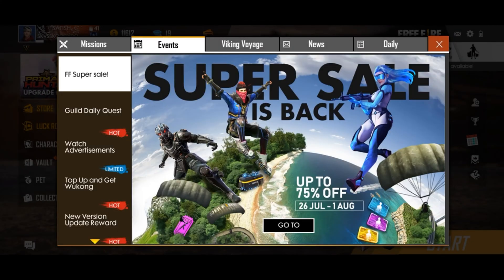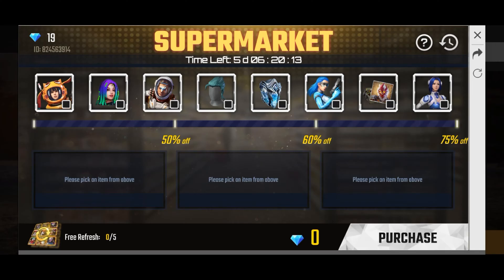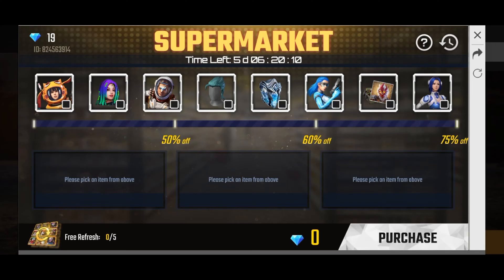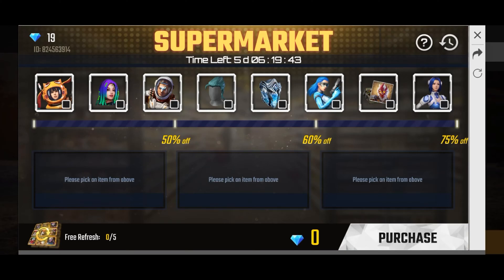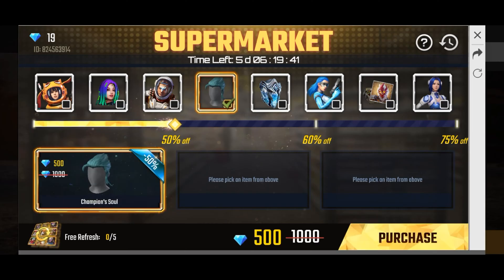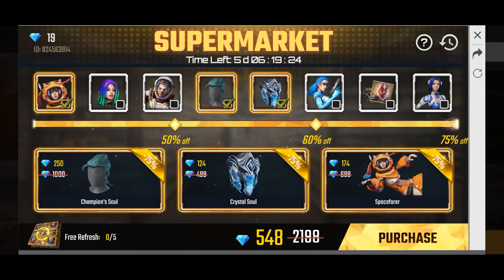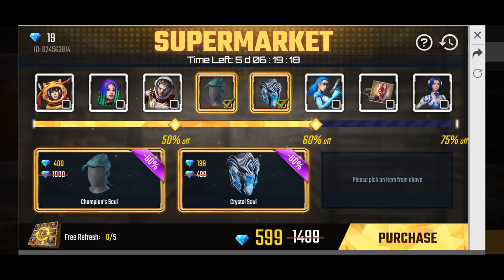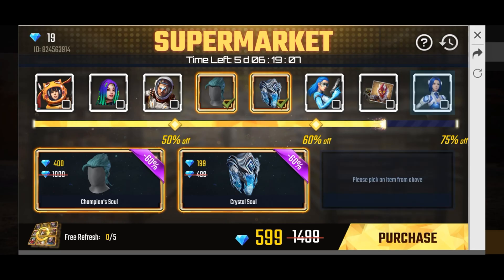FREE FIRE BIGGEST SALE || UPTO 75% DISCOUNT || SK VS SK GAMING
Hi guys this is SK